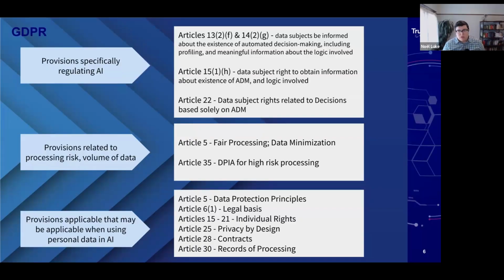Innovating with TRUSTe Responsible AI Certification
As AI continues to revolutionize industries in 2024, how can organizations innovate responsibly while safeguarding privacy, transparency, and accountability?

Introducing the TRUSTe Responsible AI Certification—the first AI certification built for data protection and privacy, designed to help organizations confidently navigate the rapidly evolving AI landscape. With 10,000+ privacy certifications under our belt, we’ve crafted a framework that integrates global industry standards and laws to empower responsible AI governance.

🔍 What You’ll Learn in This Video:
✅ How compliance fuels the development and deployment of ethical AI systems
✅ Strategies to model trust and transparency across your products and services
✅ Practical ways to save time and streamline your understanding of complex AI regulations
✅ Actionable tips to operationalize and implement AI governance best practices

💡 Why Watch?
If you’re a privacy professional, AI leader, or compliance expert, this video is packed with the insights and tools you need to harness the power of AI responsibly. Learn how to lead with trust, minimize risks, and position your organization at the forefront of ethical AI innovation.

🎙️ Featuring Expert Speakers:

Noël Luke | Chief Assurance Officer, TrustArc
Maciej Piszcz | Senior Assurance Program Manager, AI & Global Privacy, TrustArc
Jessica Simpson | VP of Risk & Compliance, Integral Ad Science
🕒 Stay ahead in the AI era. Watch now to discover how TRUSTe Responsible AI Certification can elevate your organization’s approach to AI governance.